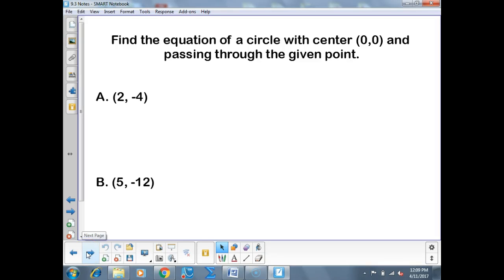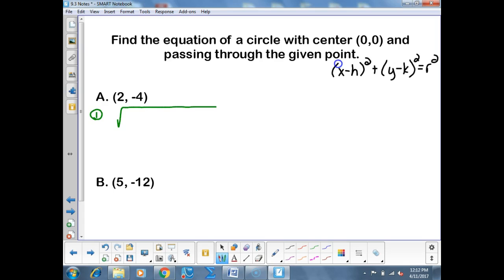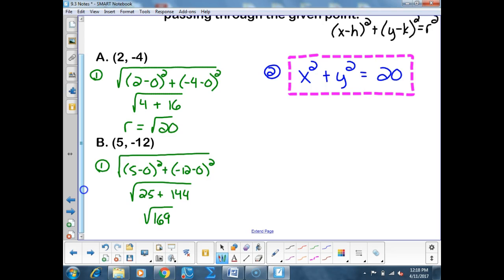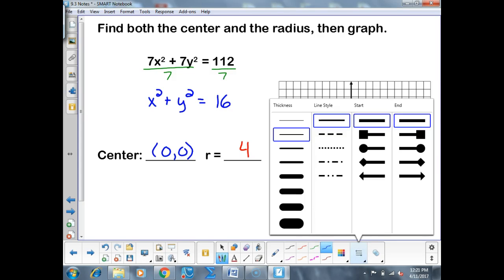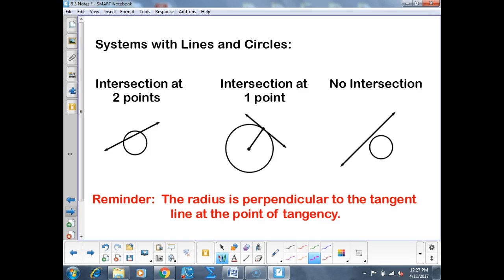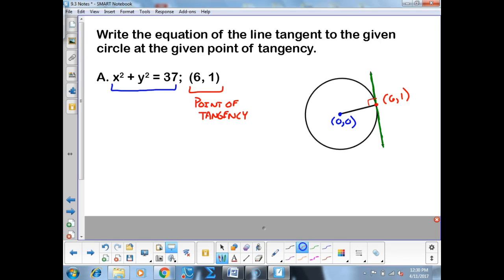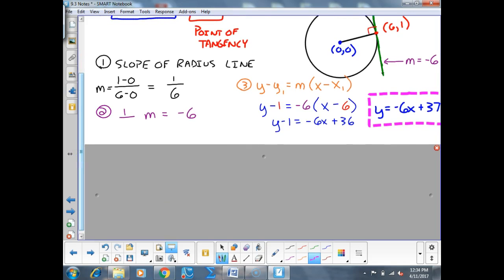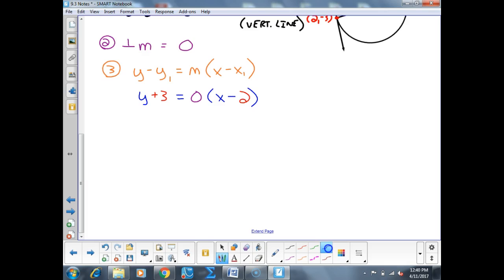T Apr. 11 - 9.3 Notes Day Two